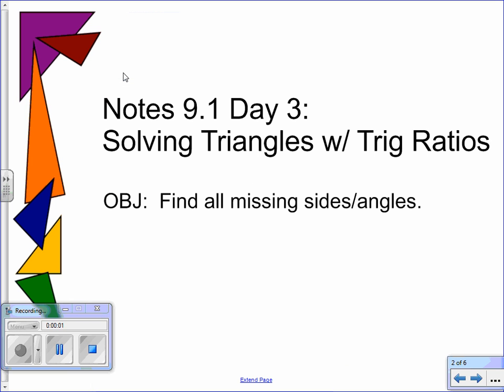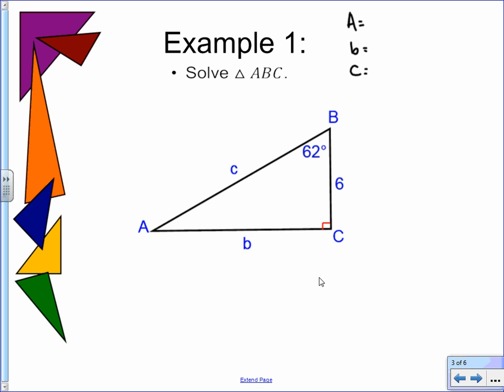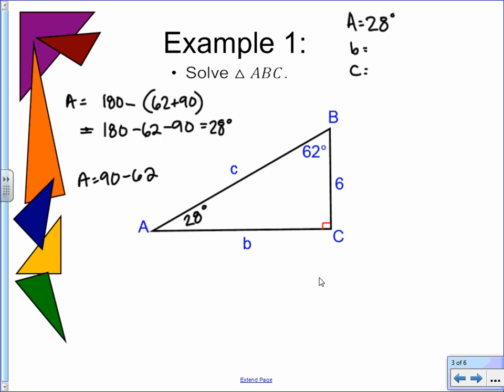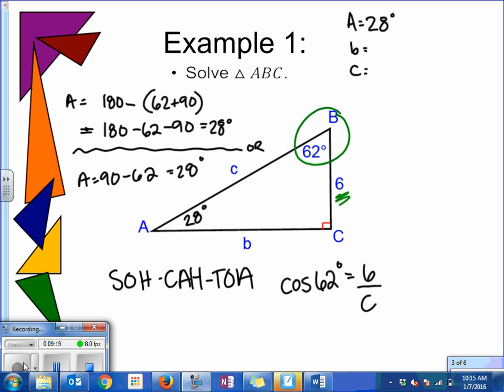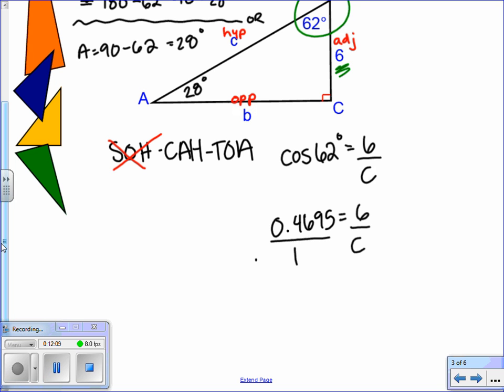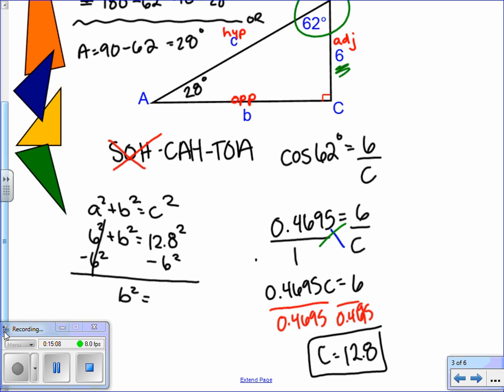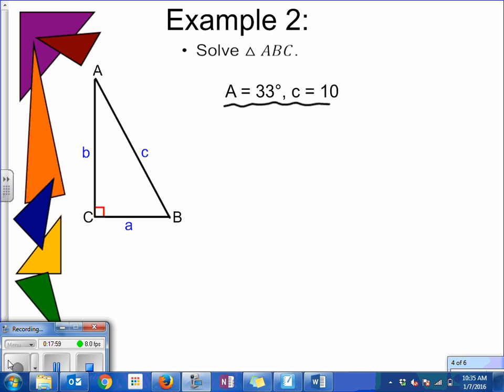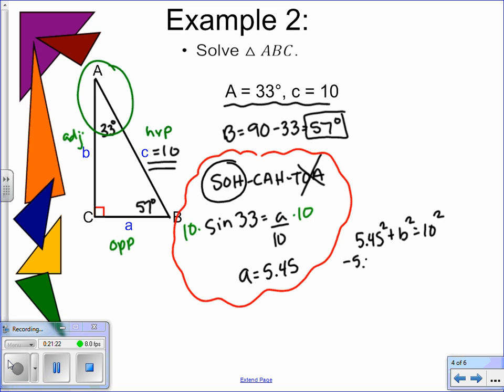Video Notes 9 1 Day 3